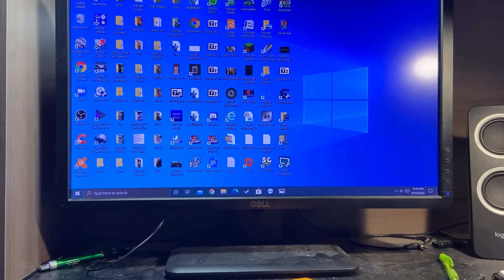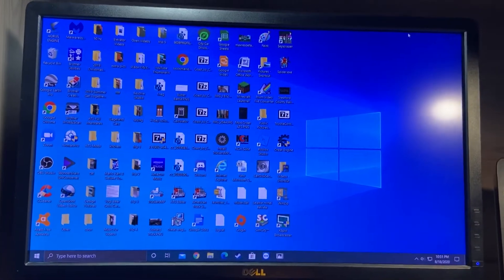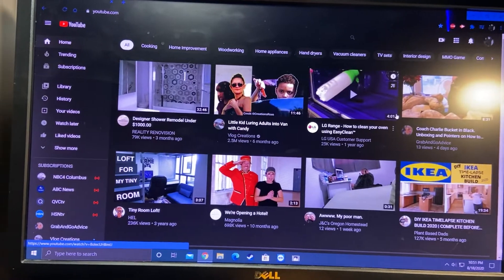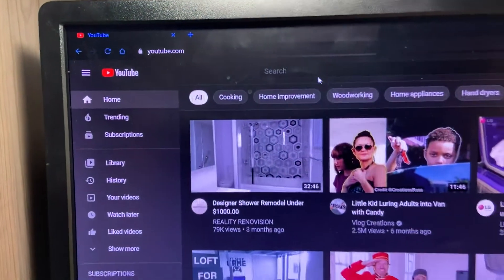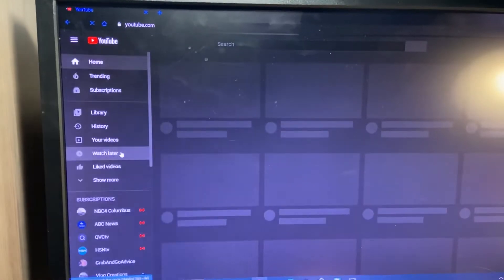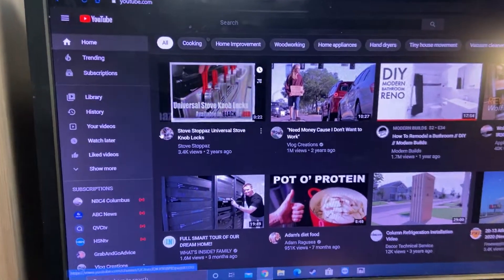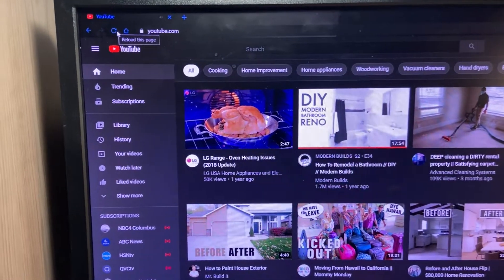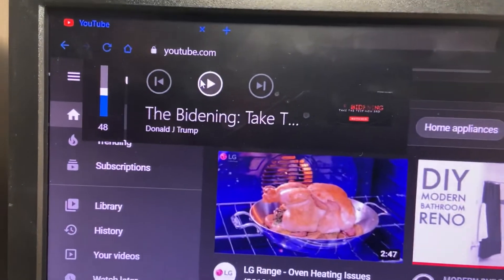DONALD TRUMP AUDIO AUTOMATICALLY STARTS PLAYING WHEN YOUTUBE IS OPENED!!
I have never had anything like this ever happen before and I am wondering if it is happening to you too! If there is to stop this, please let me know! This is absolutely outrageous!